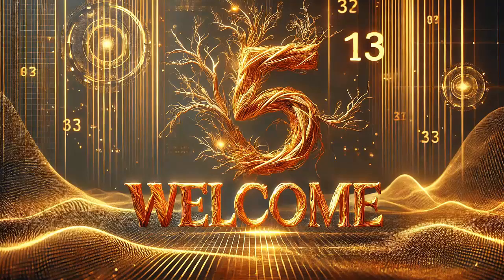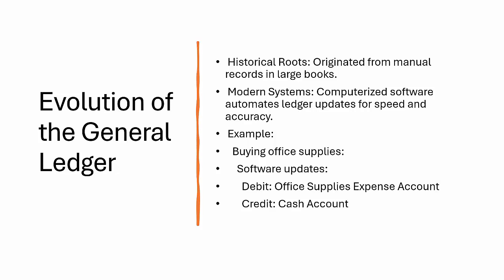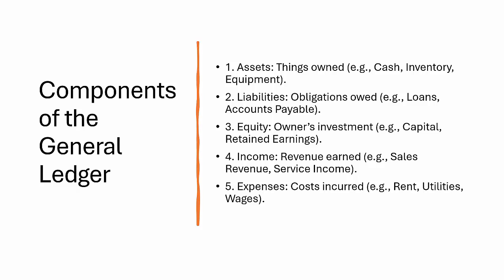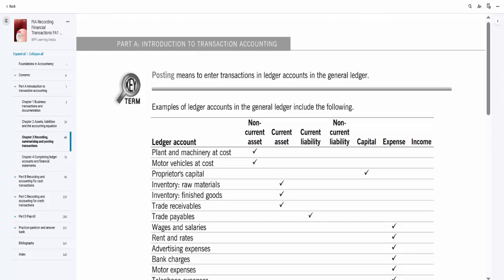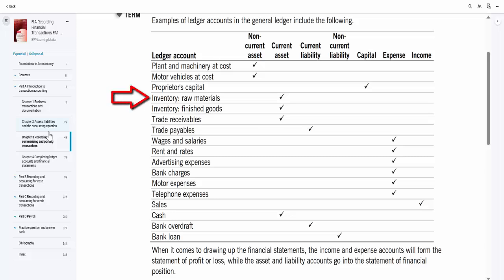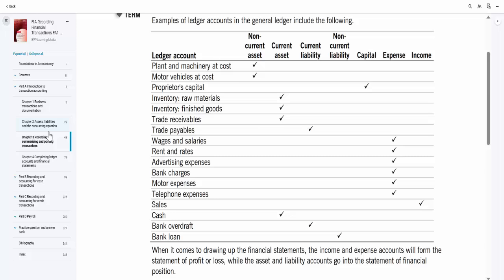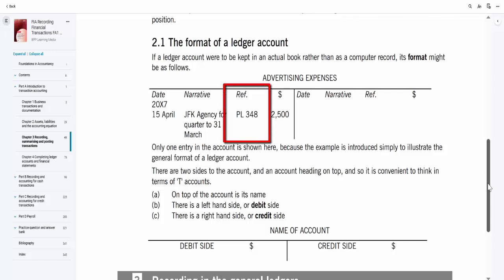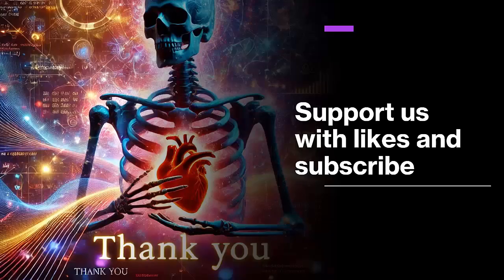ACCA FIA FA1: Lesson5 Chapter3 General Ledger, Posting to Ledger Account & Format of Ledger Account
Boost Your Accounting Skills with this Must-Watch Video!
In this lesson, we’ll break down Chapter 3 of ACCA FIA FA1 like never before. Understand the General Ledger, learn how to master Posting to Ledger Accounts, and get a clear view of the Format of Ledger Accounts. Perfect for beginners and non-native English speakers—this is your go-to guide for acing the basics of bookkeeping and accounting.

📌 What You'll Learn:
✅ What is the General Ledger, and why it’s the backbone of accounting.
✅ Step-by-step guide to posting transactions from the journal to ledger accounts.
✅ How to structure and format ledger accounts professionally.
✅ Examples of double-entry bookkeeping for real-world clarity.

ACCA students aiming to pass FIA FA1 with confidence.
Beginners in accounting who want to grasp the fundamentals of ledger posting.
Non-native English speakers looking for clear and simple explanations.

📚 Related Chapters
Links to previous lessons on assets, liabilities, and double-entry bookkeeping are in the description. Start from the basics and level up your accounting knowledge today!